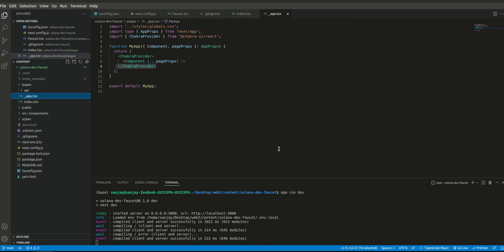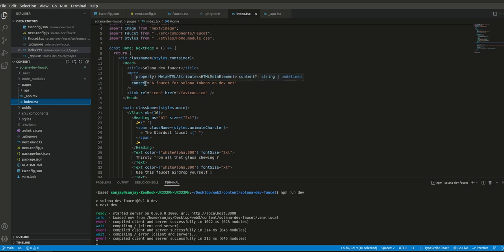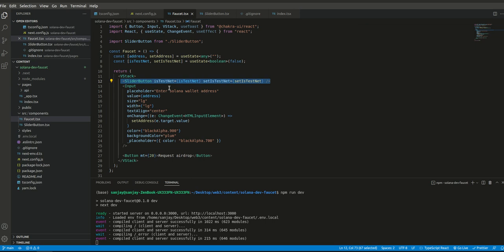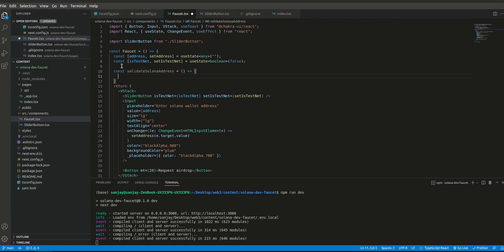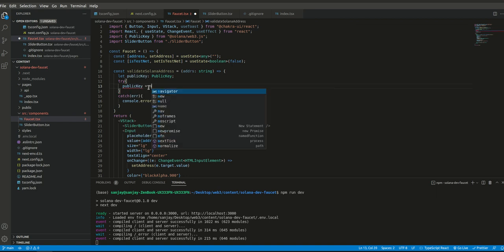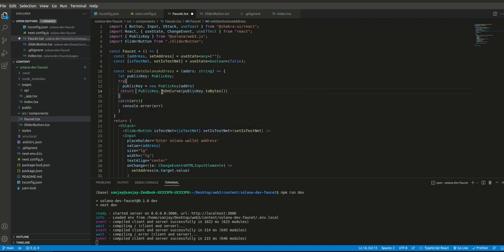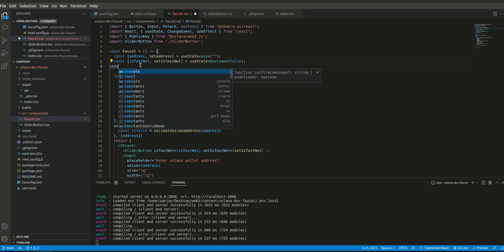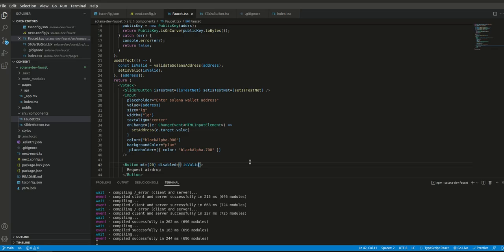Build a custom Solana faucet with Next.js - [Part 2] - Address validation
In this video we'll start building out the frontend, going through the basic structure. We'll also implement mechanism to validate the input address.